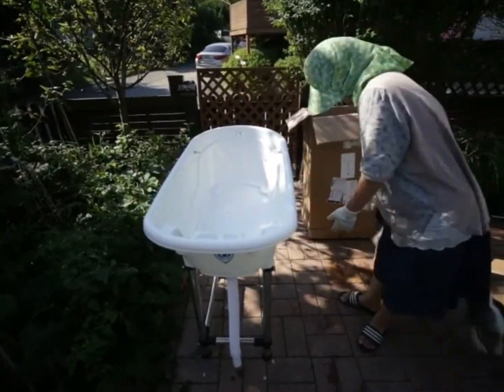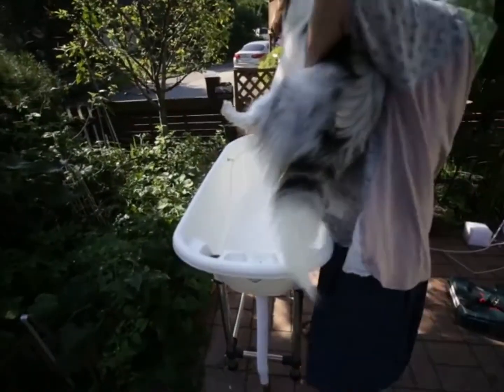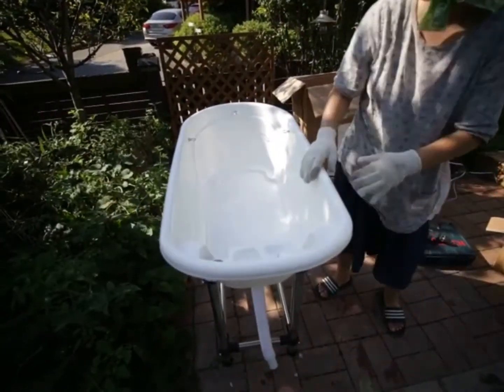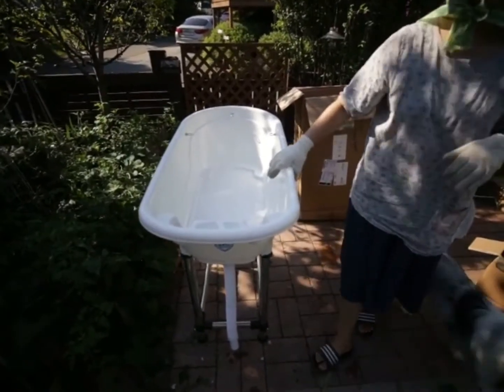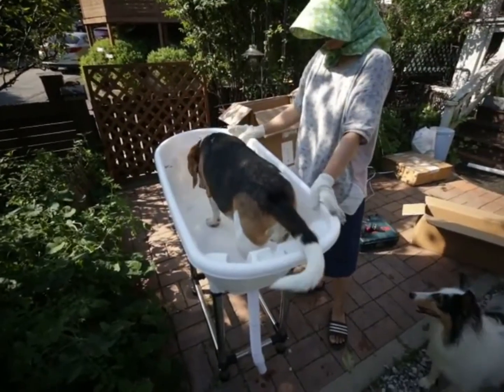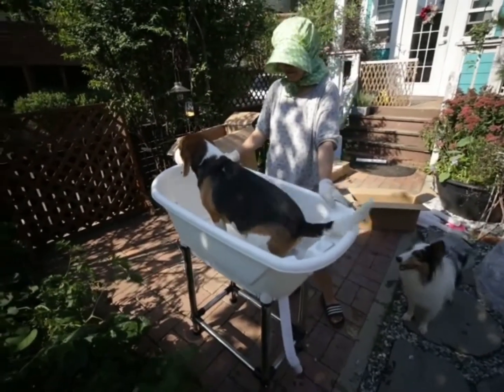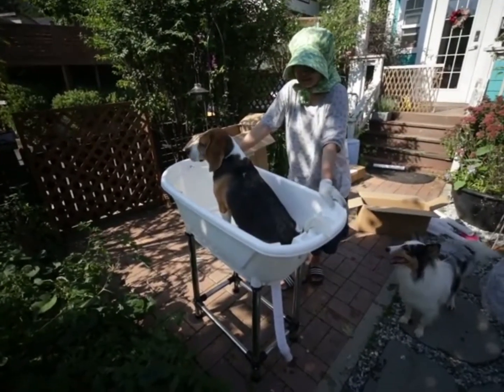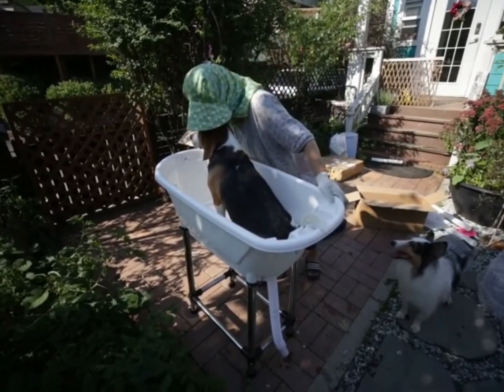애견 욕조 언박싱#bathtubfordogs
그동안 바빠서 샵에 애들 목욕을 맡기는 일이 많았는데, 이제부터는 집에서 씻겨주려고 이것저것 준비 중입니다. 오늘은 조립만 했고, 사용 영상은 다음에 올려볼게요.~